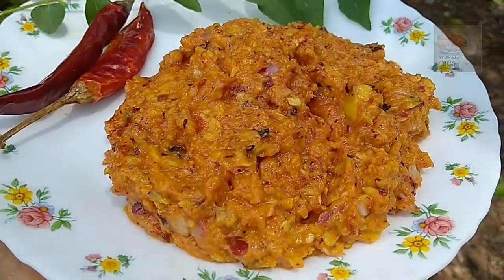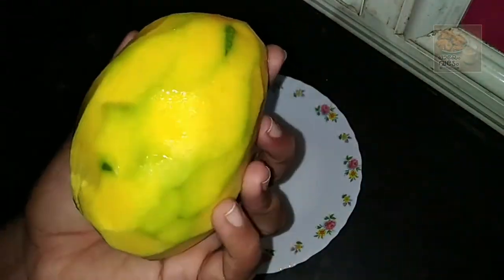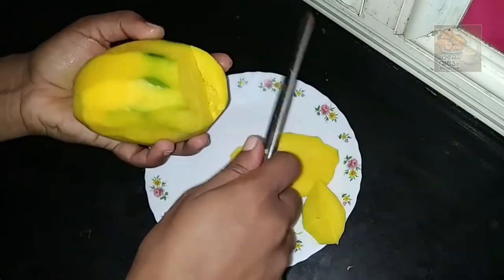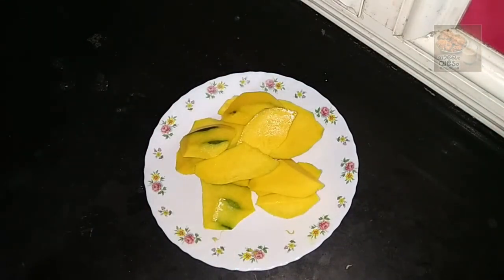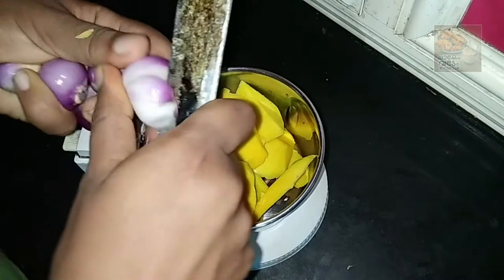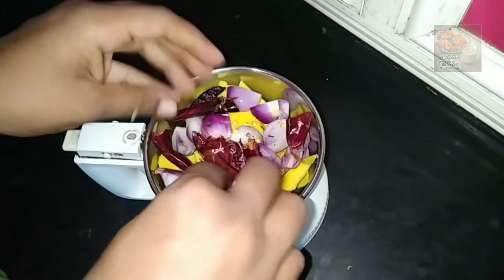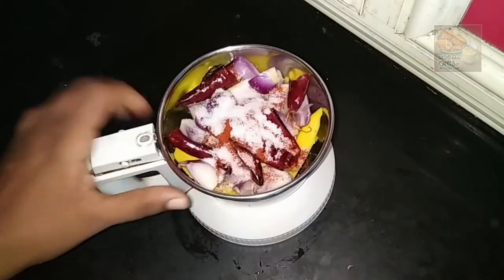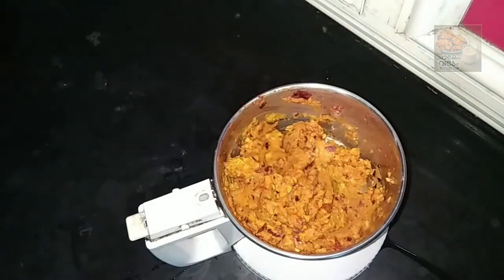പകുതി പഴുത്ത മാങ്ങ കൊണ്ട് ചമ്മന്തി ഉണ്ടാക്കിയാൽ ഒരു പറ ചോറ് ഒറ്റ ഇരുപ്പിൽ തീർക്കും